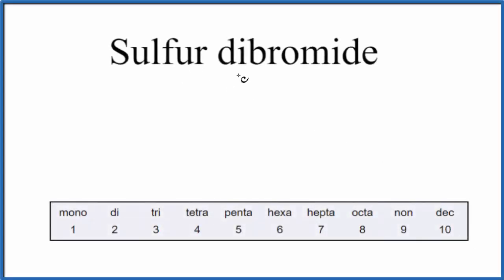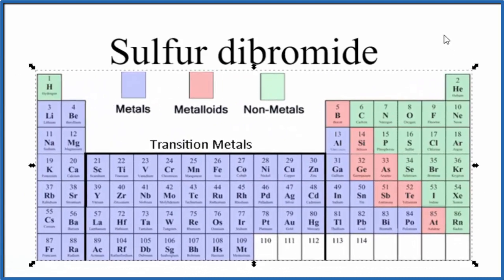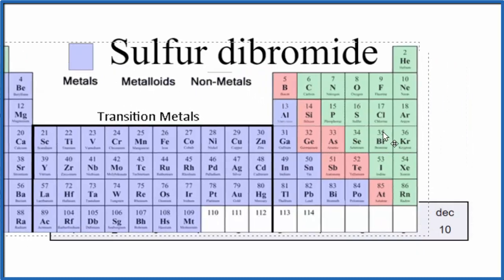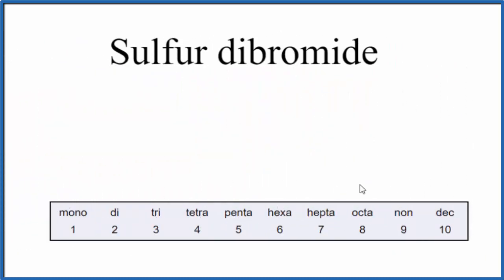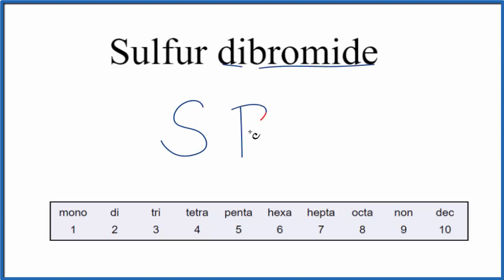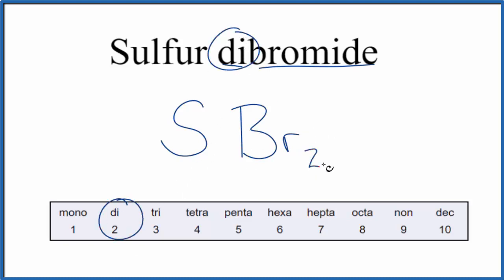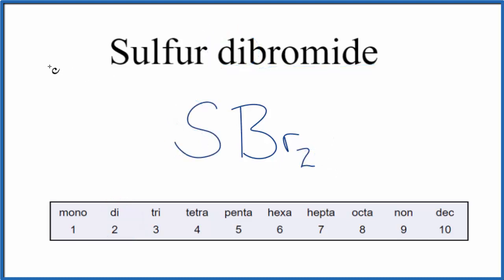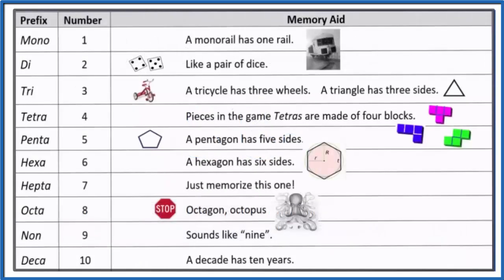How to Write the Formula for Sulfur dibromide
In this video we'll write the correct formula for Sulfur dibromide (SBr2). To write the formula for Sulfur dibromide we’ll use the Periodic Table and follow some simple rules.

Prefixes
mono- 1
di- 2
tri- 3
tetra- 4
penta- 5
hexa- 6
hepta- 7
octa- 8
nona- 9
deca- 10

For a complete tutorial on naming and formula writing for compounds, like Sulfur dibromide and more, visit: